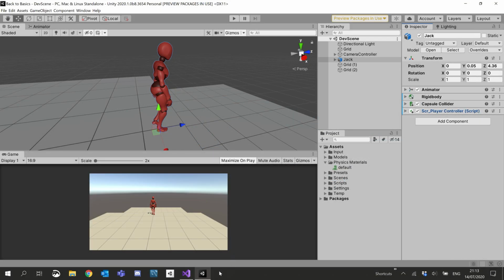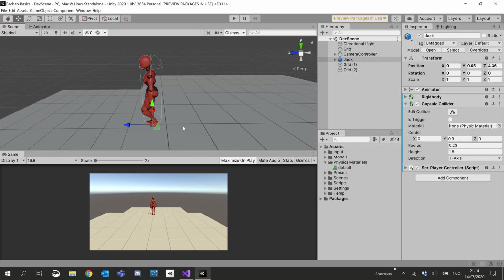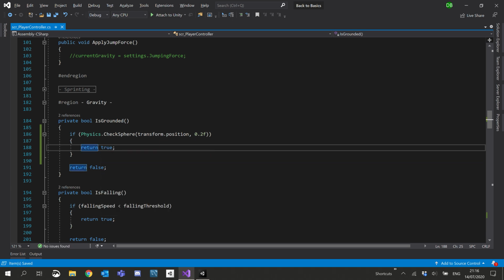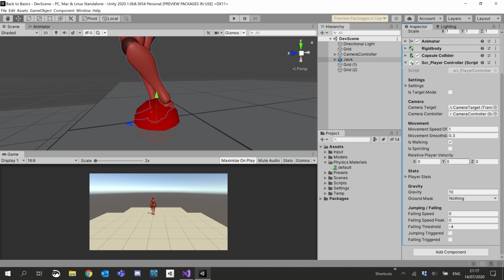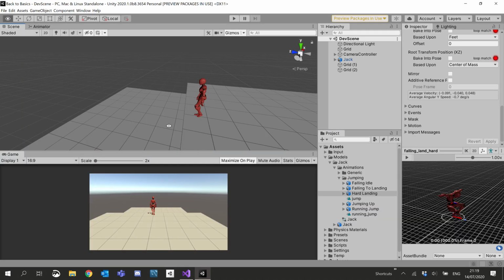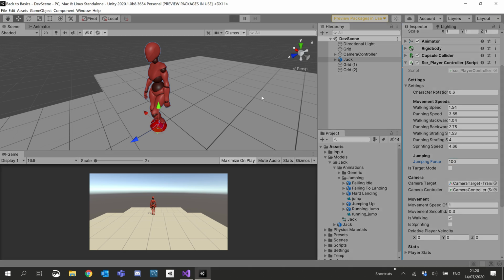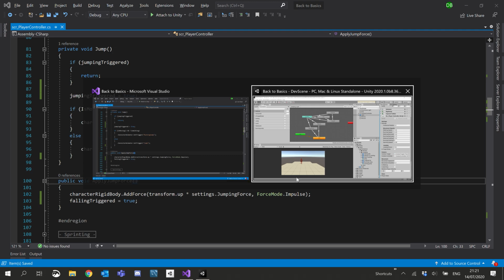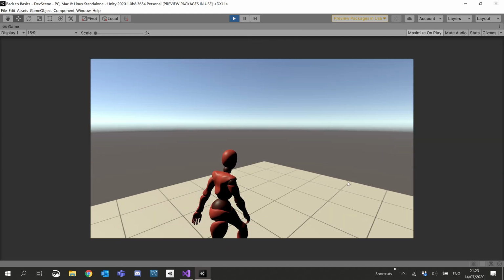[Unity 3rd Person Tutorial 17] Moving to Root Motion | Part 2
Hey guys, we'll be adding a ground check onto our character to fix our jumping system. We will also add a layer mask to the check for if you want to exclude any layers included in the check!

| [ 👀 Continue? ] |

| [ 😍 Other Tutorials ] |

| [⭐ My Project ] |

| [ 🎶 Music ] |